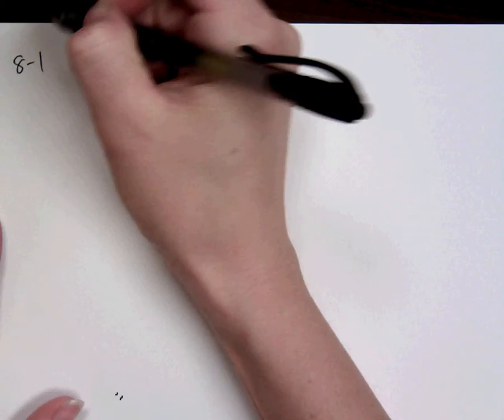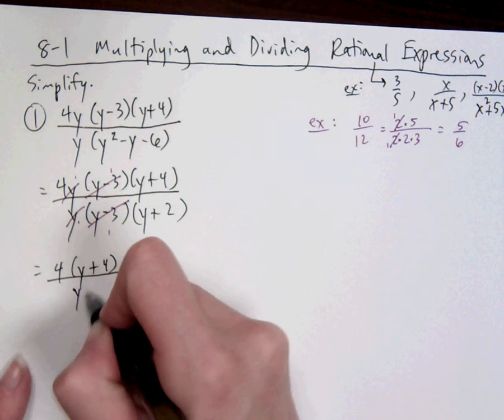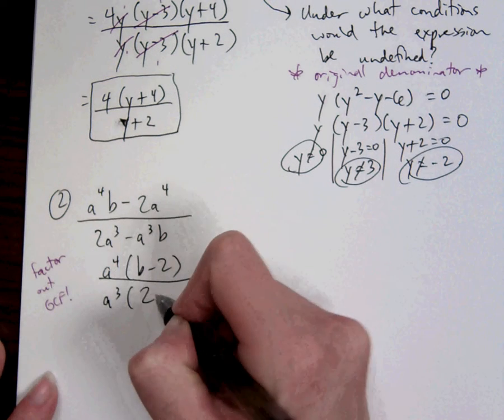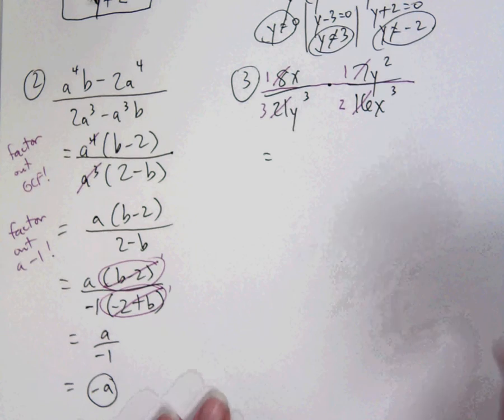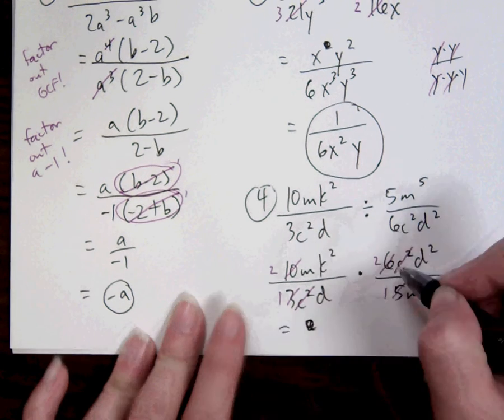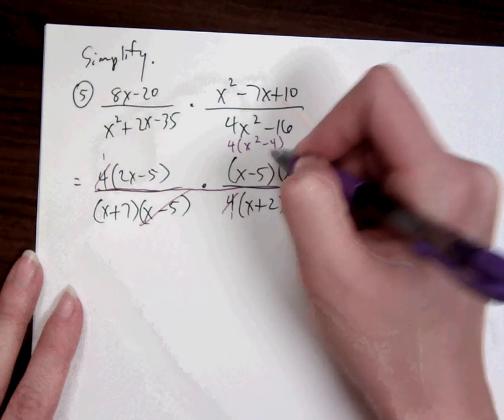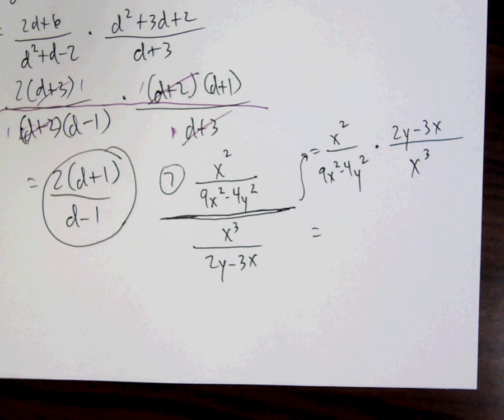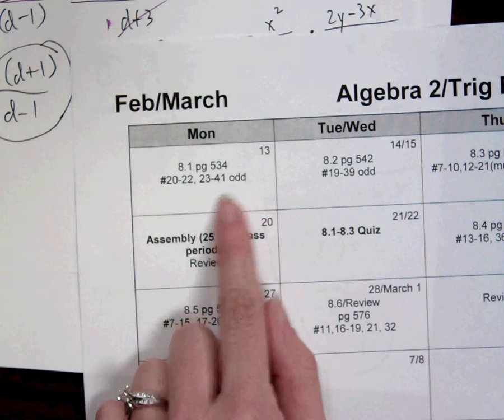Alg 2 Trig B - 8.1 Notes